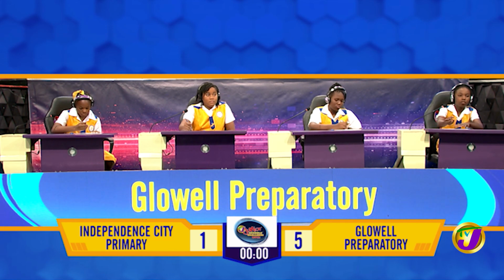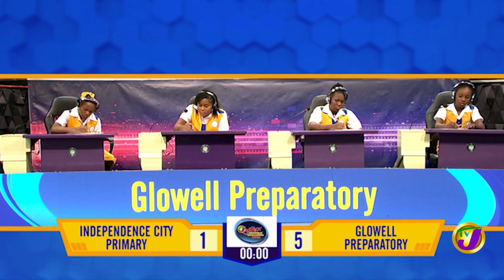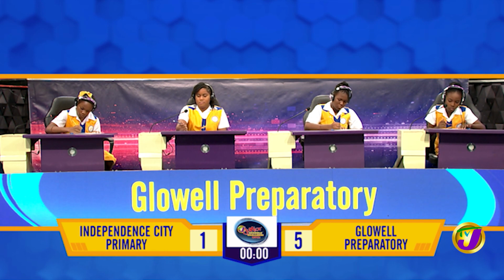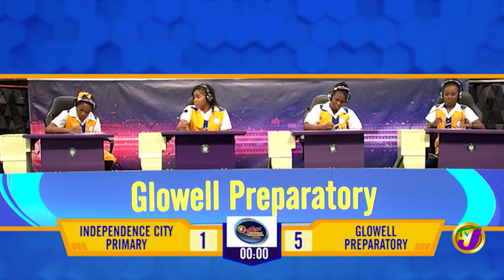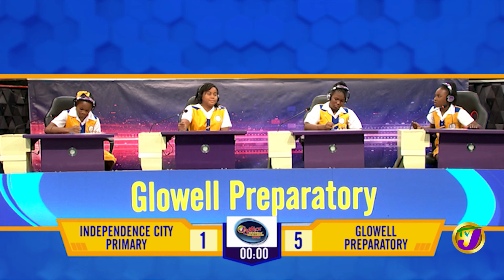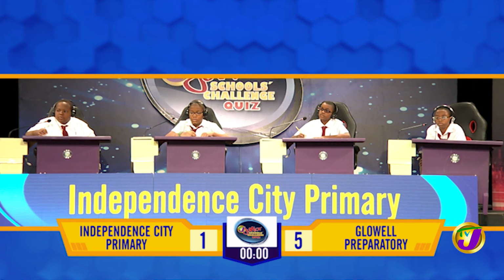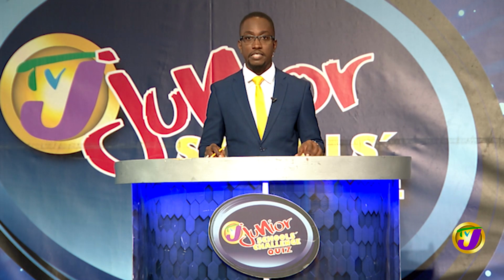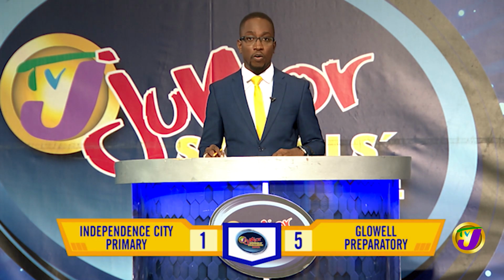Independence City Primary vs Glowell Preparatory | TVJ Schools' Challenge Quiz